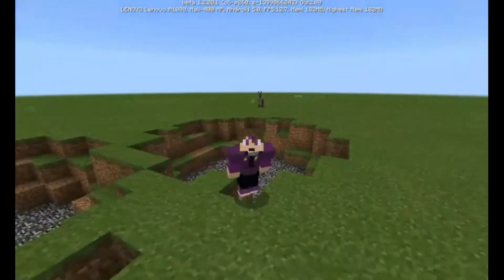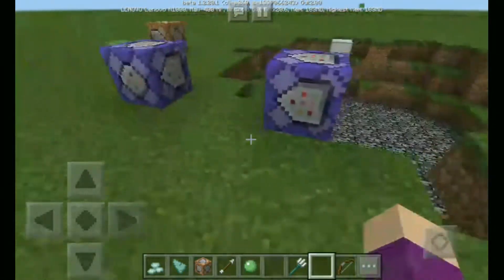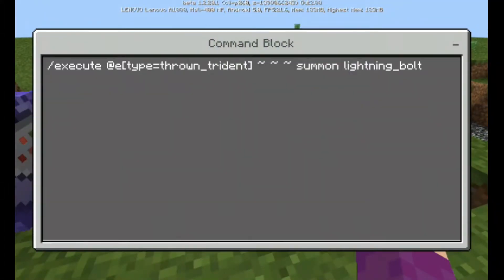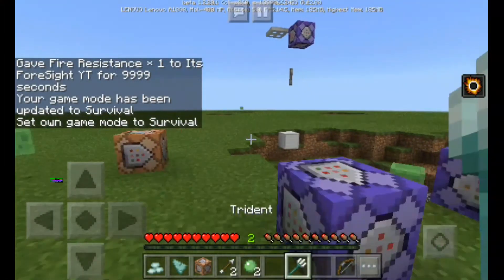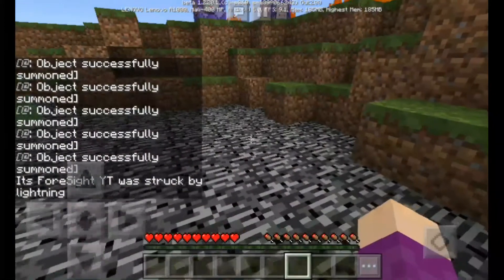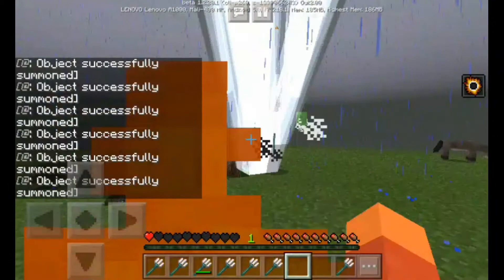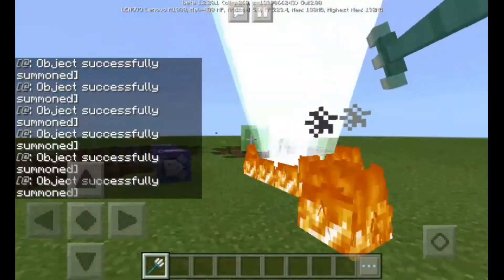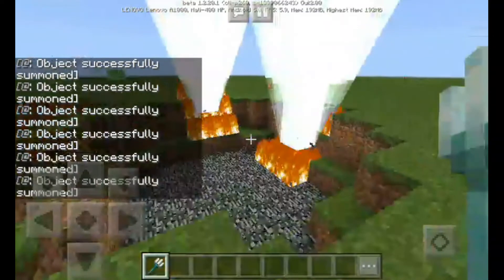How to make a Thunder Trident in Minecraft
Wanna know how to make this OP thunder trident, then watch this video for you guys to know how to make such cool stuff like